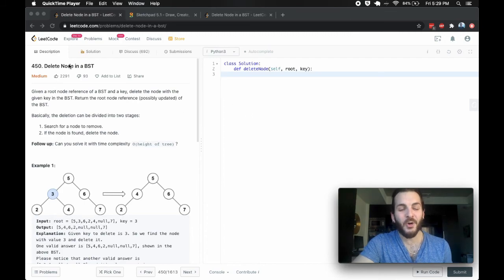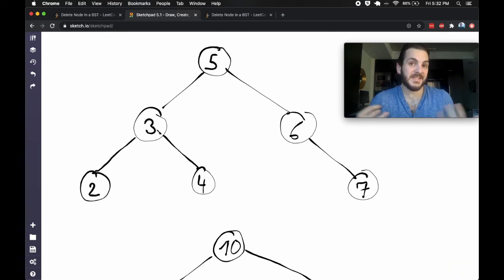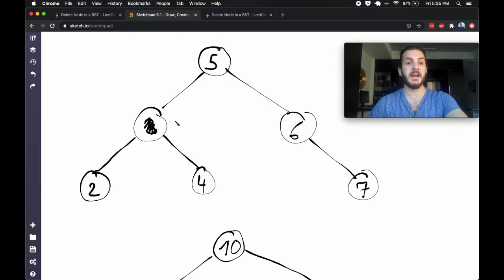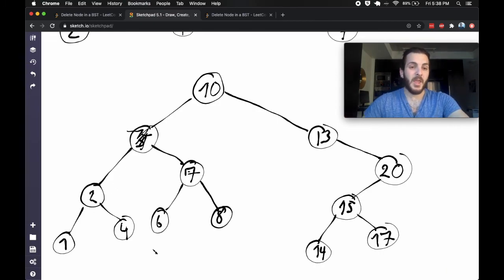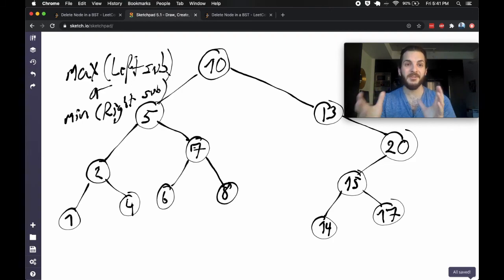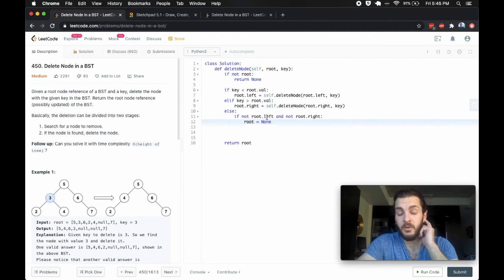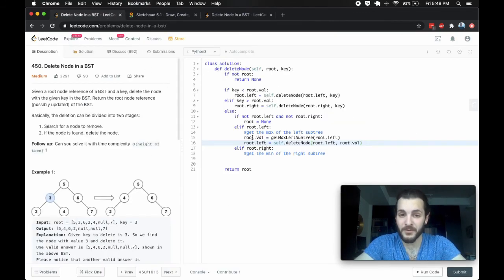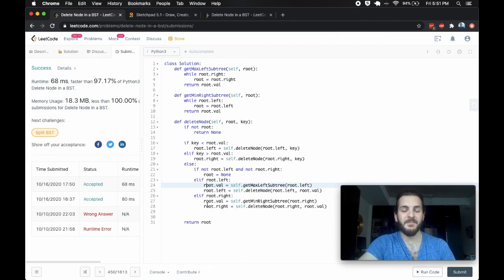DELETE NODE IN A BST (Leetcode) - Code & Whiteboard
Leetcode #450 is about deleting any given node in a BST, and how to go about rearranging it accordingly. Rather than moving around pointers to point at different spots in memory, the approach we take here is to adjust the values of the memory references in-place.

Let me know if you have any questions about the question/solution! :)